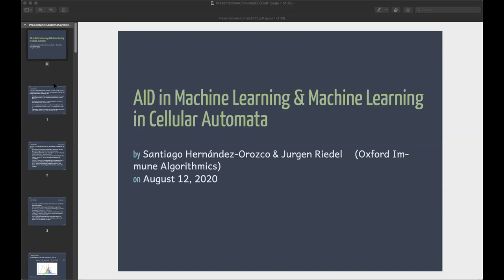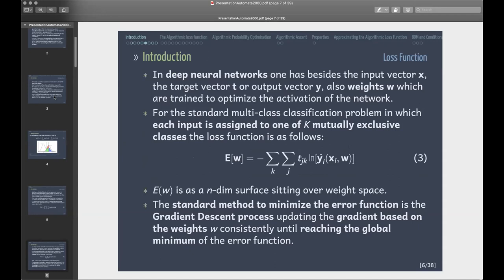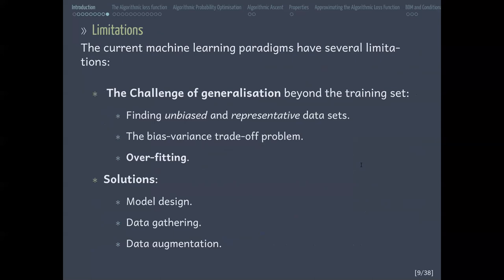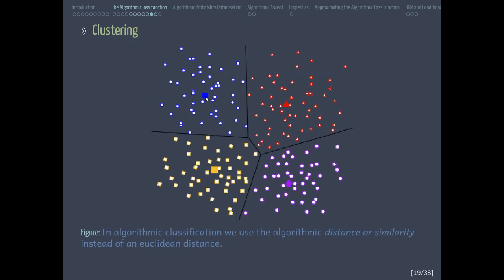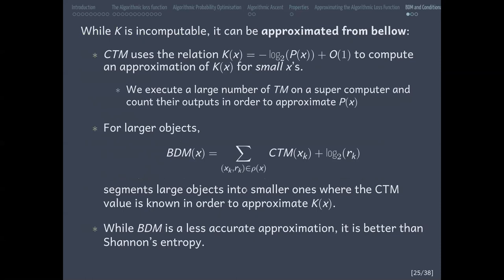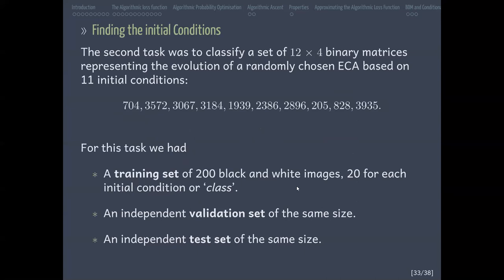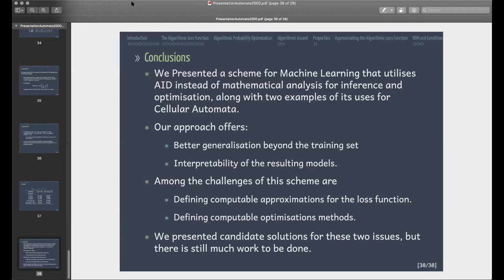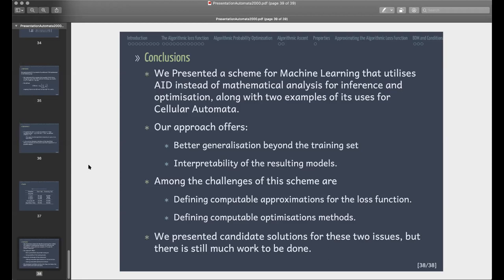Dr. Santiago Orozco and Dr. Jürgen Riedel on Algorithmic Information Dynamics in Machine Learning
Special Session on Algorithmic Information Dynamics at AUTOMATA 2020 26th International Workshop on Cellular Automata and Discrete Complex Systems (online/originally Stockholm Sweden), 11th August 2020. An IFIP WG 1.5 event hosted by Oxford Immune Algorithmics and the Algorithmic Dynamics Lab.